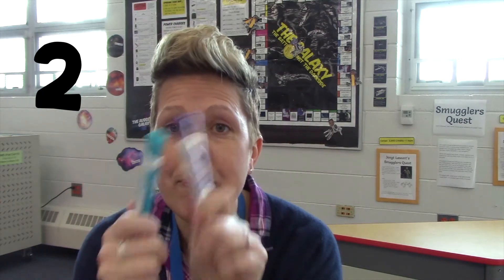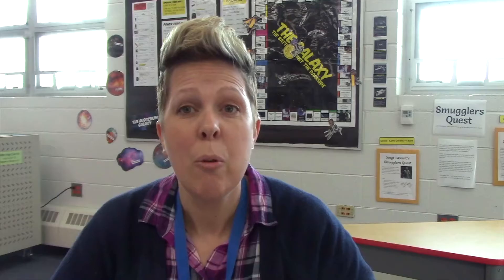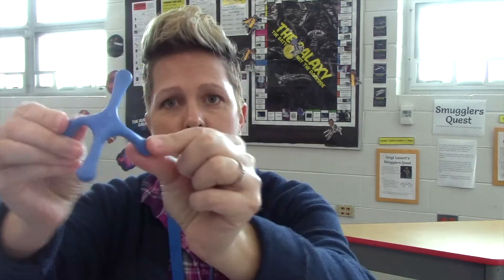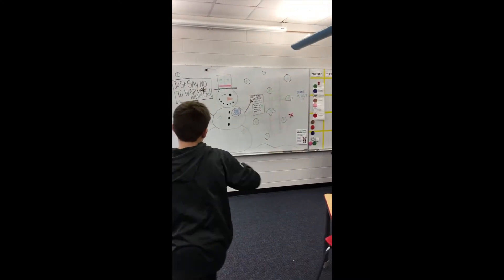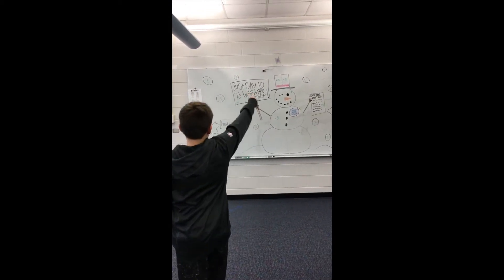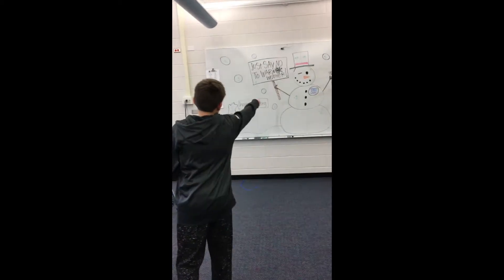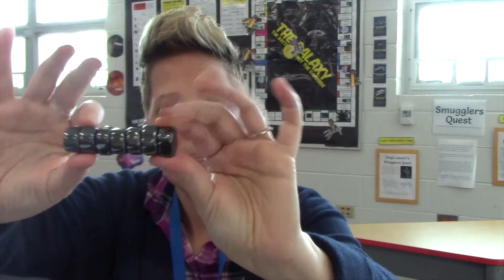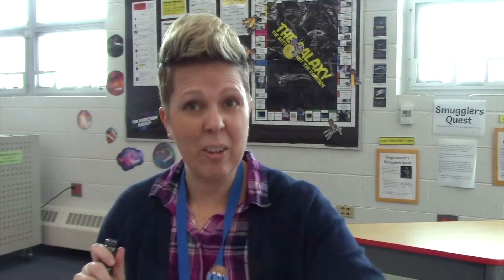Ideas for Using Mini-Games in the Classroom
This episode I bring you back into my classroom and share my full on mini-game creating addiction. Seriously I love them so! I introduce you to three. ok five of my favorite tools to make mini-games with, ideas for simple mini-games you can create in minutes and how you can create your own mini-games in your classroom tomorrow.

I can not wait to hear what ideas you have for mini-games in your classroom and honestly... this will not be the last mini-game vlog I record...because they are all kinds of awesome!!

More episodes from me about gamification .